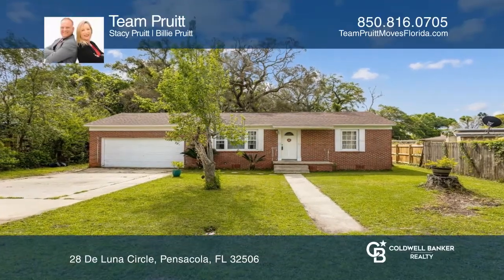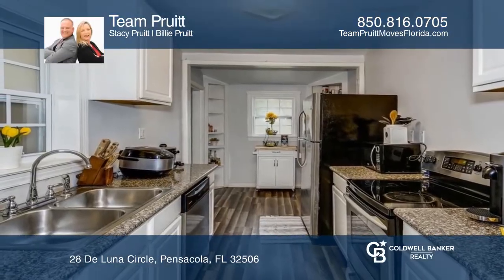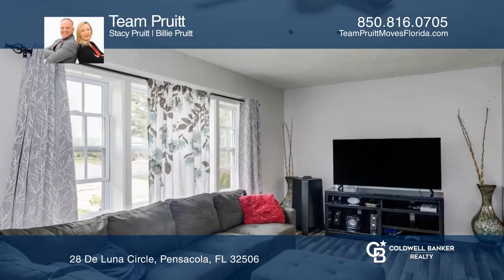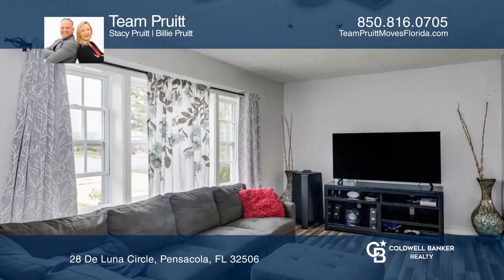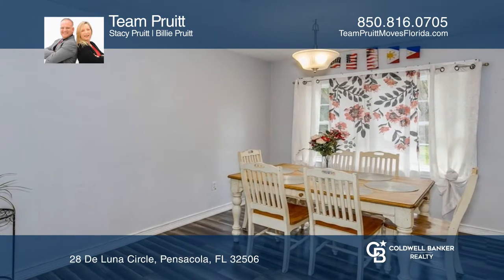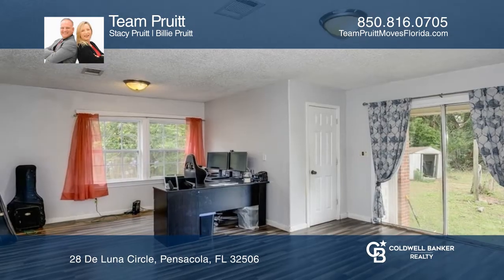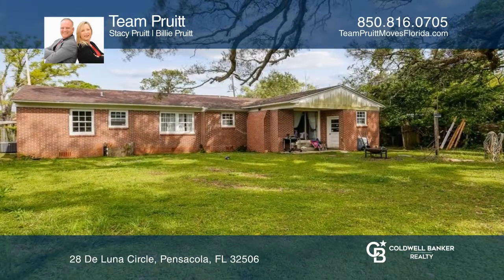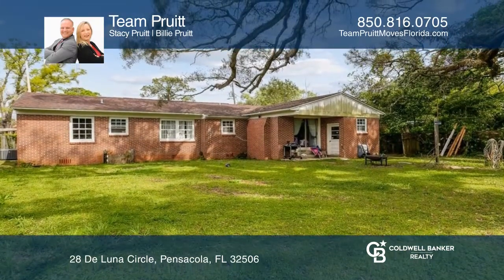28 De Luna Circle Pensacola, FL | ColdwellBankerHomes.com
28 De Luna Circle, Pensacola, FL

Your new home just hit the market! This three-bedroom, two-bath all brick home is situated on a cul-de-sac in the heart of Pensacola, close to NAS Pensacola, shopping and restaurants. As you enter the home, you will immediately be delighted with the spacious open floor plan with lots of room for ent